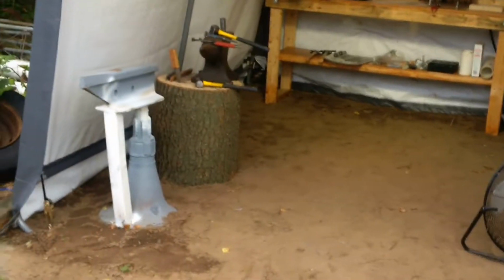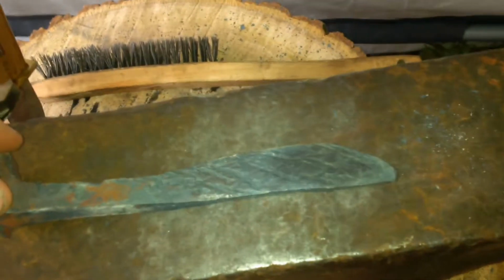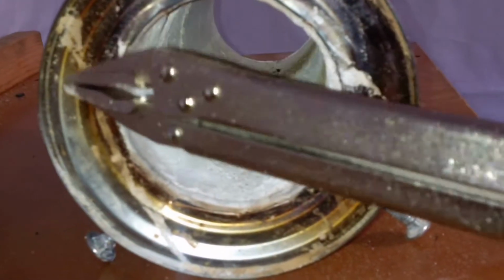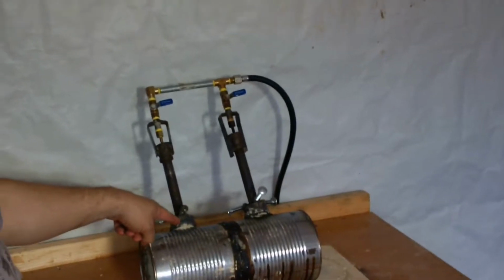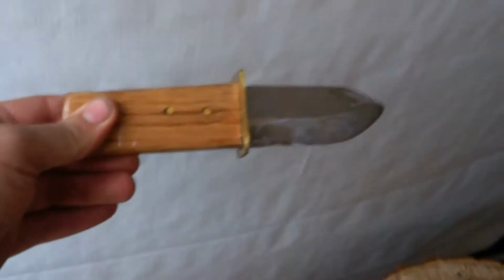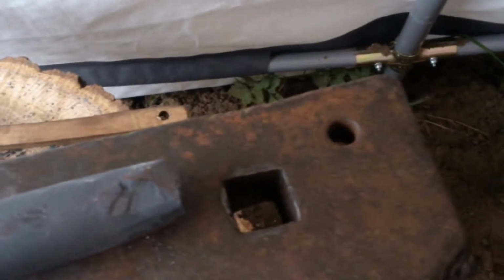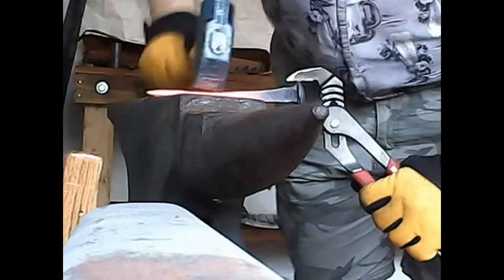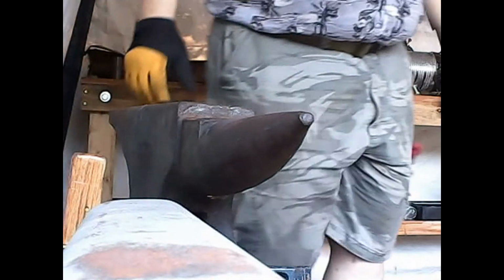outside in the forge tent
a quick tour of my forging tent/smithy

and a vid of my Actually DOING something (I know, shocker, right?)